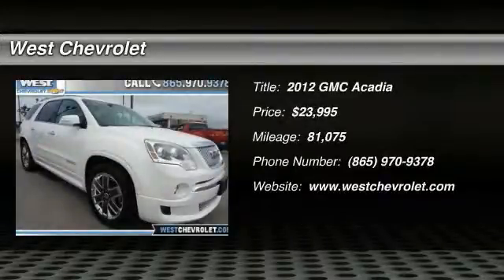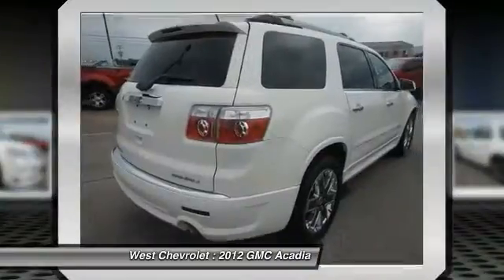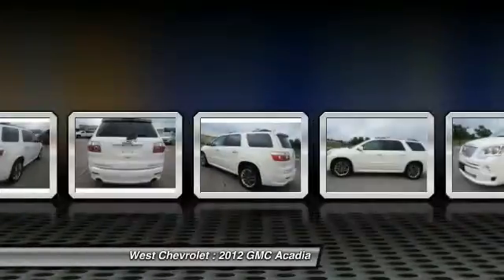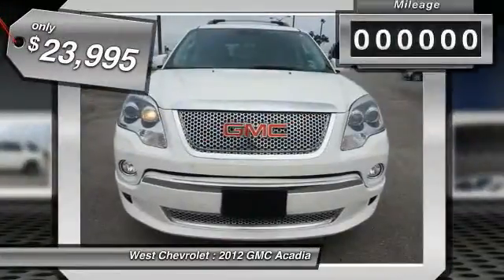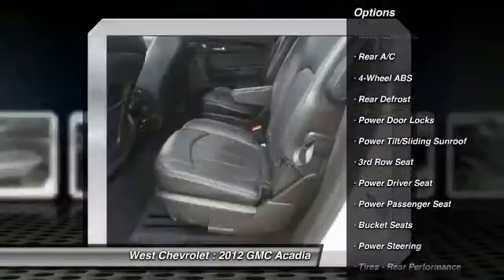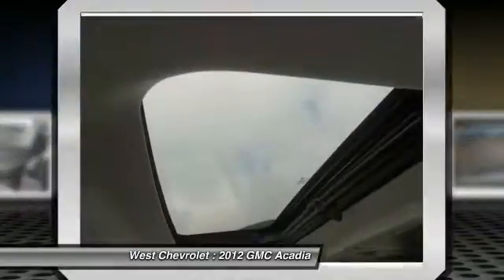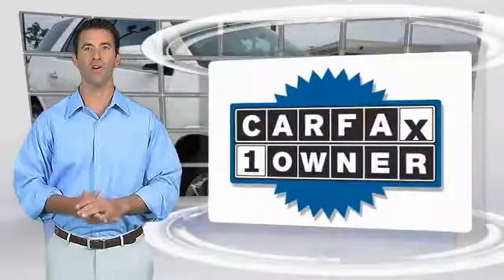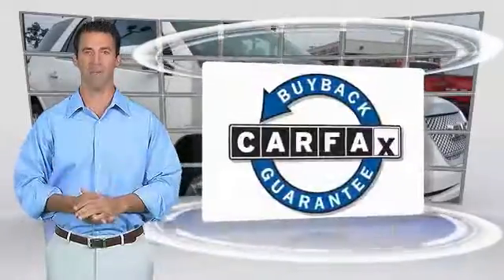2012 GMC Acadia Alcoa TN 266314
2012 GMC Acadia Denali FWD

West Chevrolet
3450 Airport Highway

Don't miss this 2012 GMC Acadia. It's equipped with great features. You'll want to take this  home. Make a great choice today.